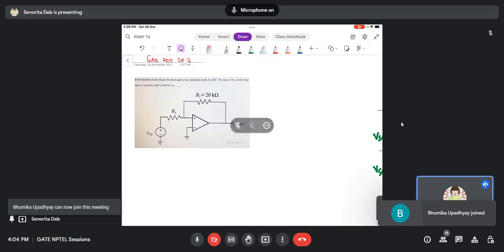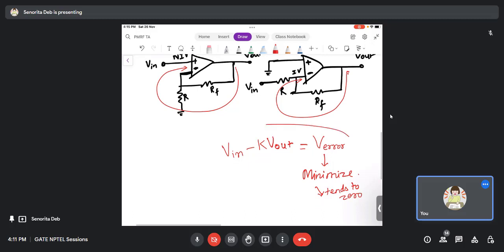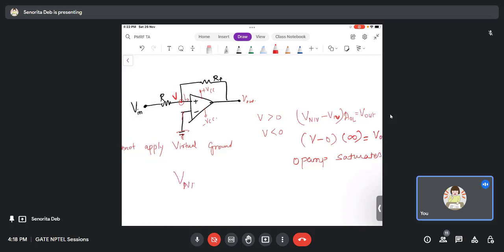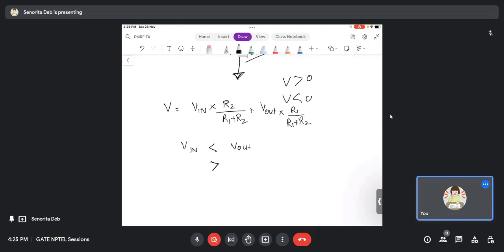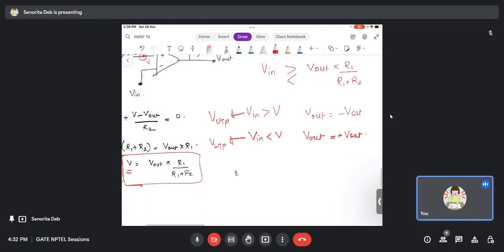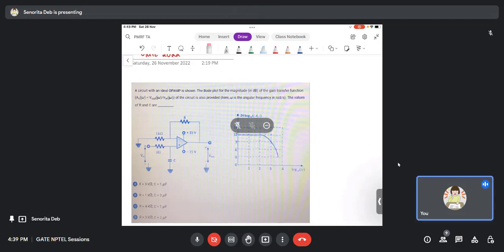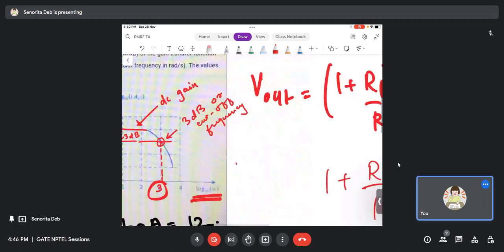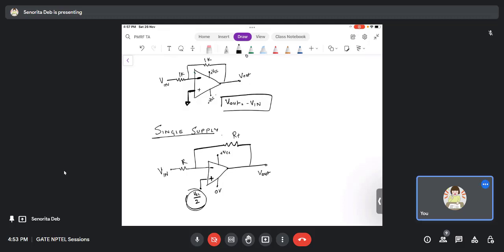GATE Preparation G1 | Opamp Based Circuits Questions | Electronics